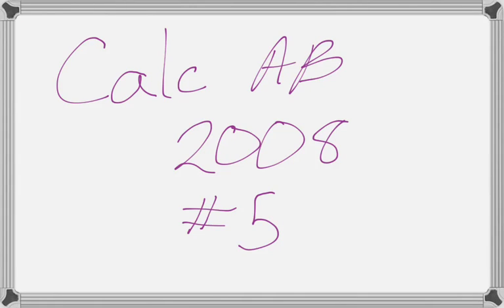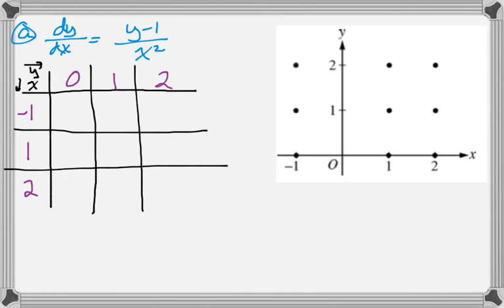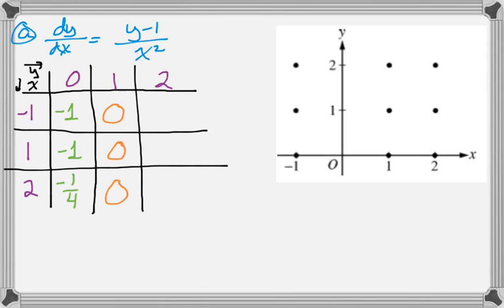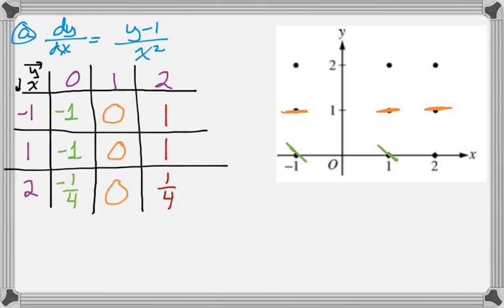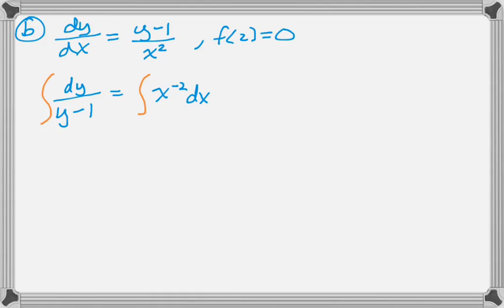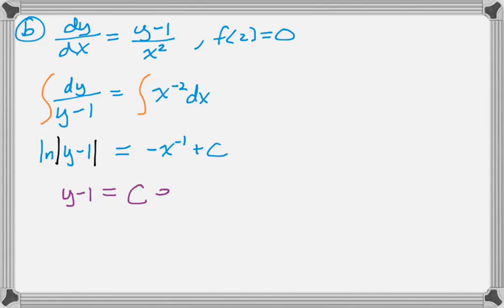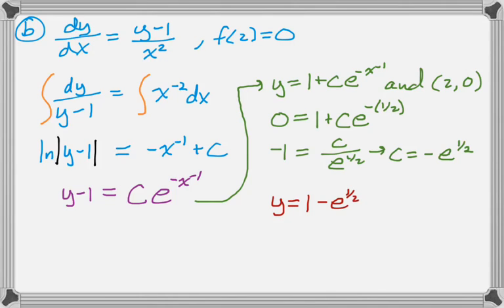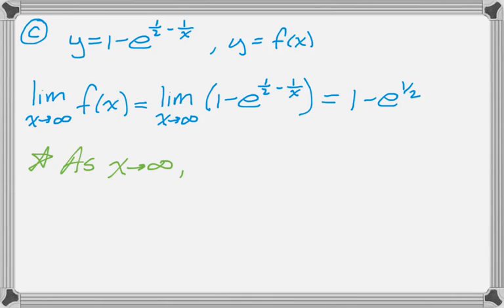Calc AB 2008 FRQ #5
2008 AP Calculus AB Exam #5.

Topics: Slope field, separable differential equation, separation of variables, initial condition, limit at infinity